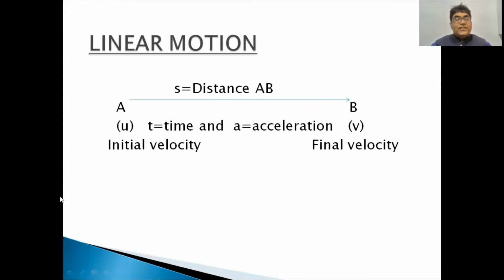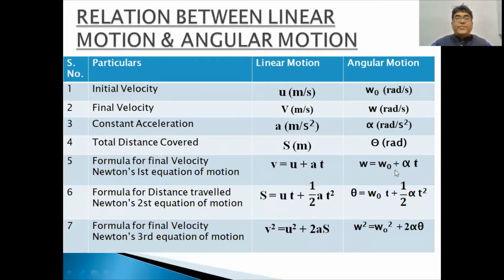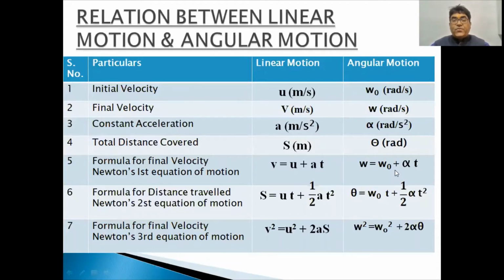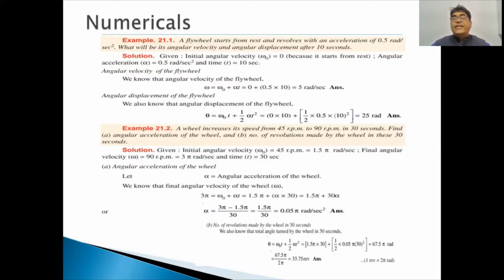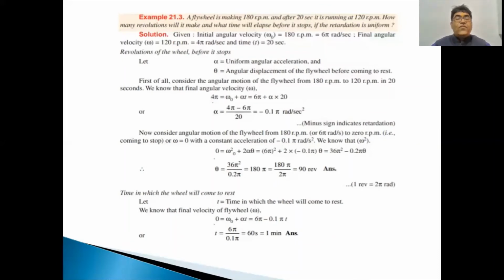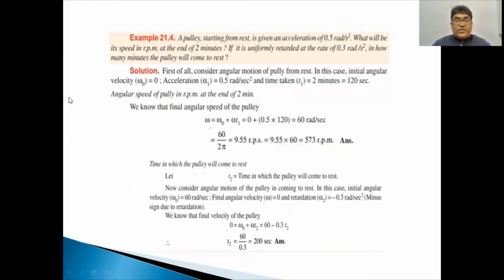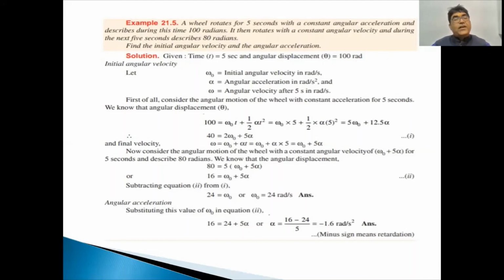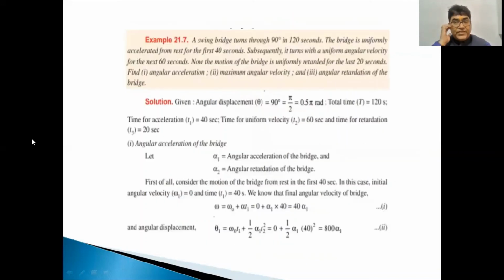GATE Lect 12